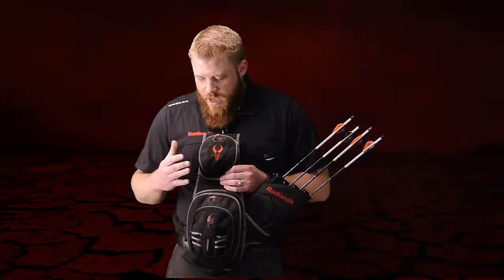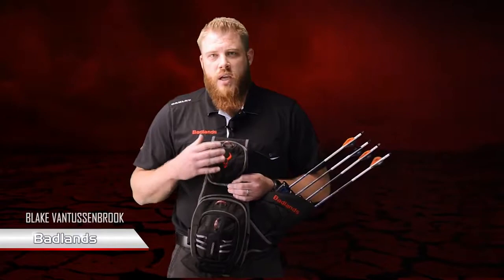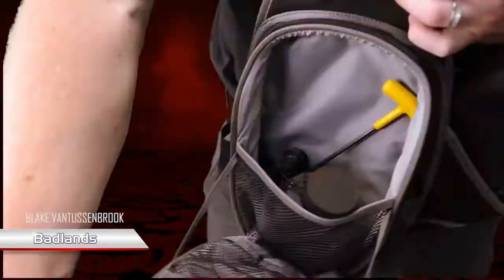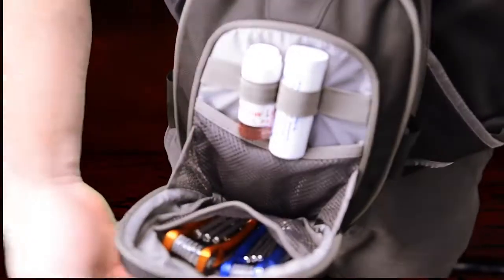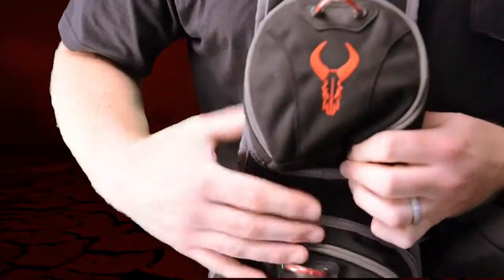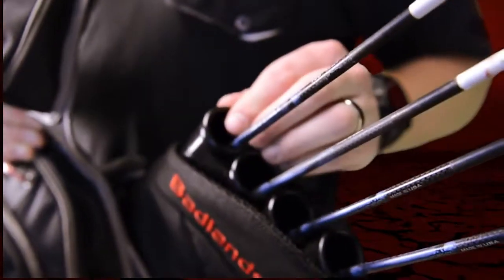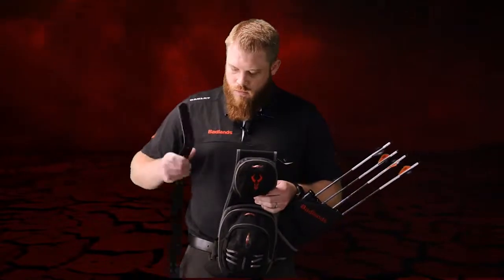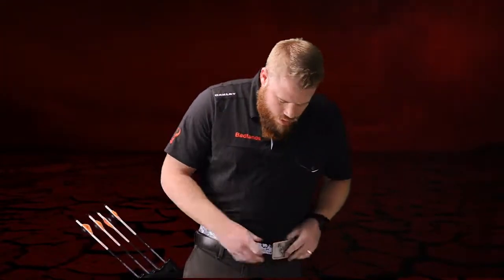Badlands Quiver Features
Lots of pockets, no waiting. You will never have to go through the hassle of trying to hang onto your bow while fighting zippers again. The Badlands™ Quiver features the Zip-No™ system, which guarantees quick access to any pocket. They also close water tight lickety split.